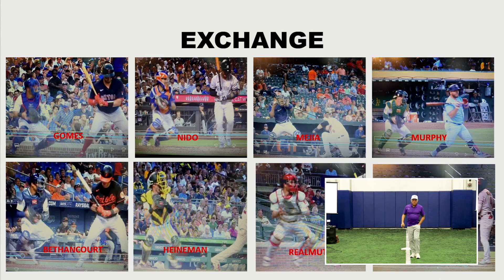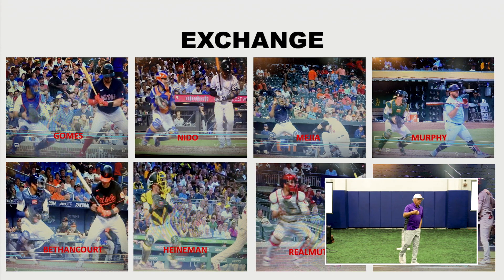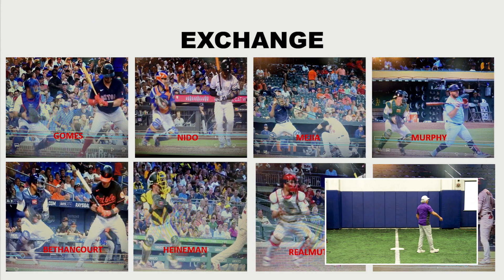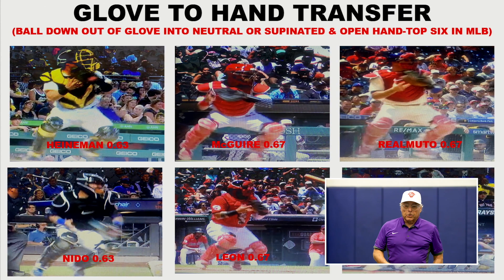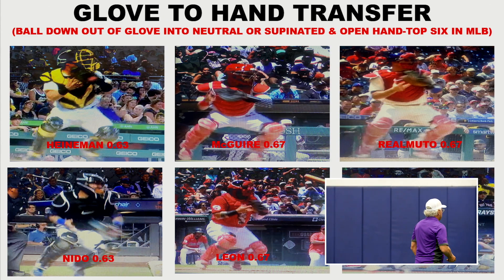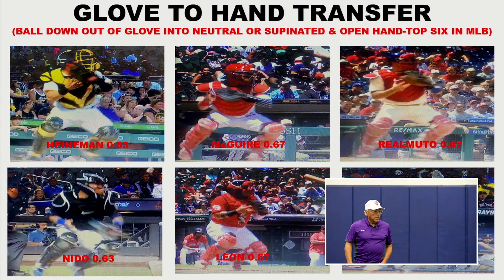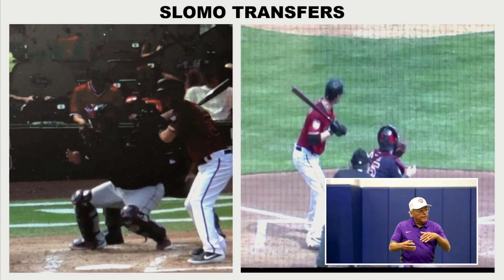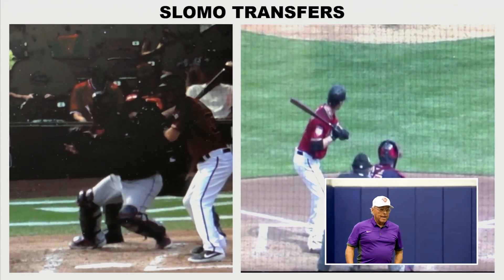Glove To Hand Transfer w/ Jerry Weinstein | CatcherCON 2022